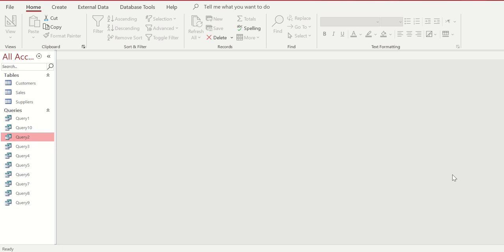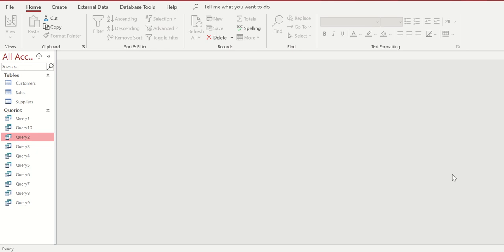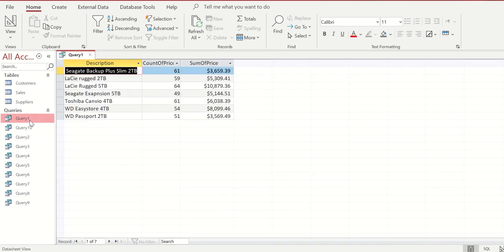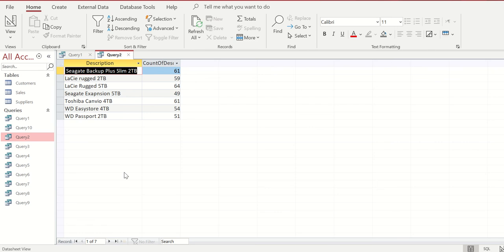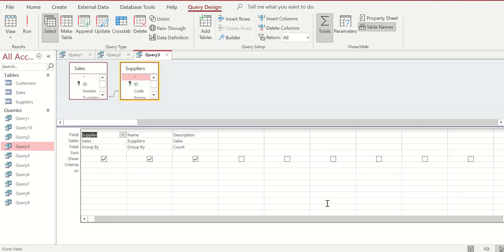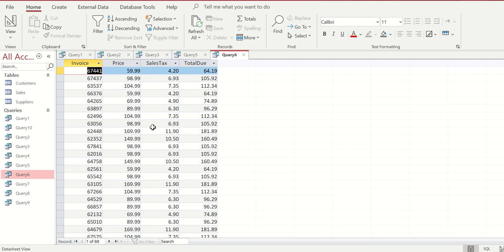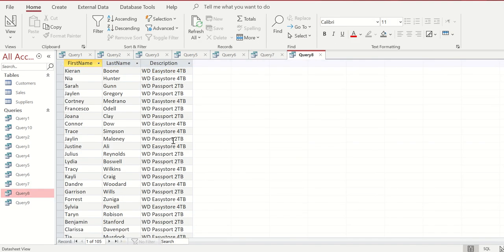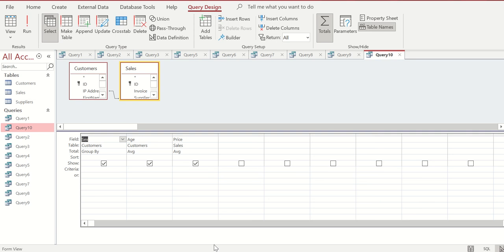Access Assign 2 Fall 2021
This video shows students the results of the queries for Assignment 2 and gives the Design View for students to better understand how they can change their queries.